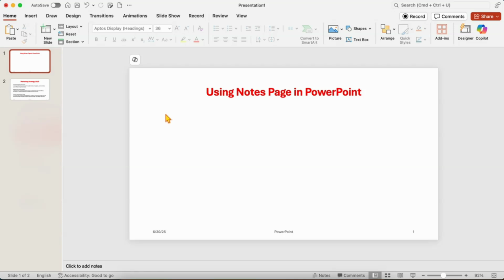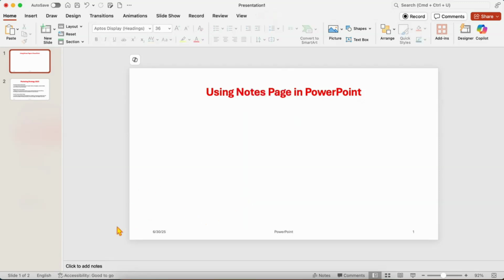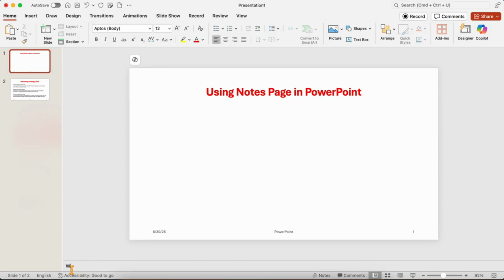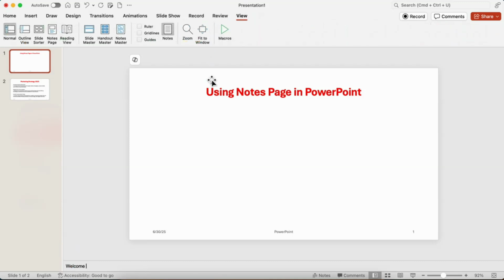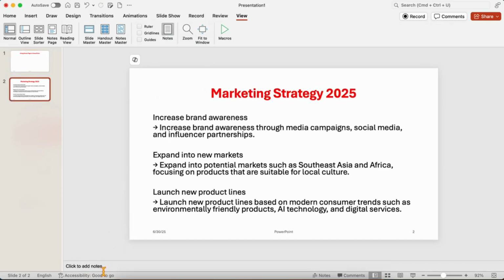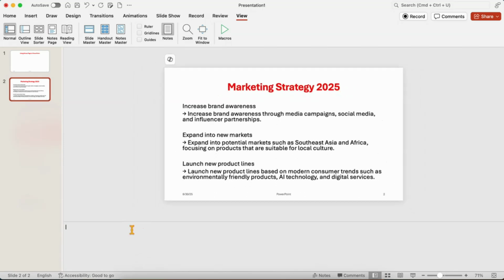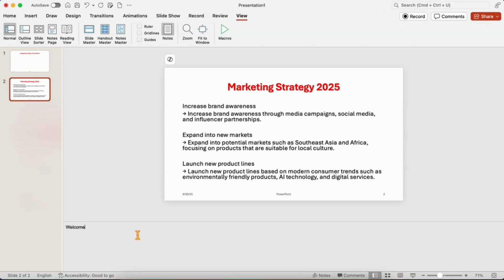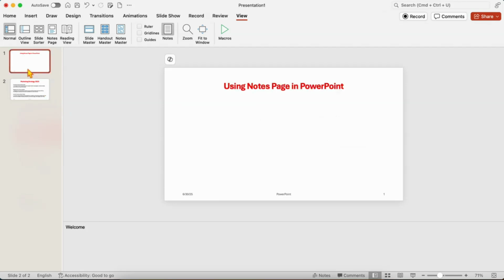PowerPoint - How to Add Notes for Each Slide with the Notes Feature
Struggling to remember what to say during presentations? With PowerPoint Notes, you can prepare speaking cues without cluttering your slides. This video will show you exactly how to use the Notes section effectively so you present with confidence every time!